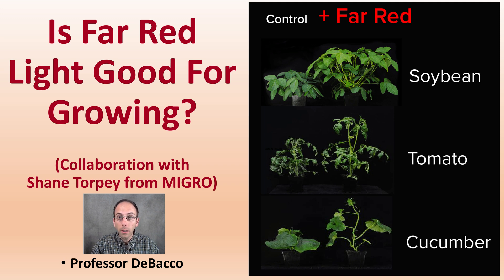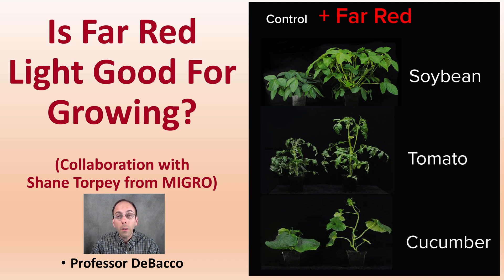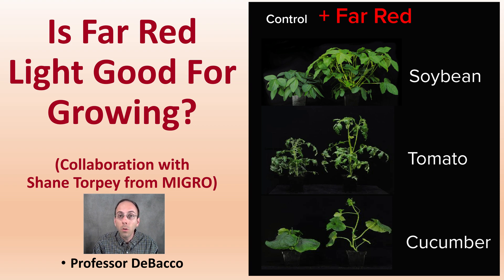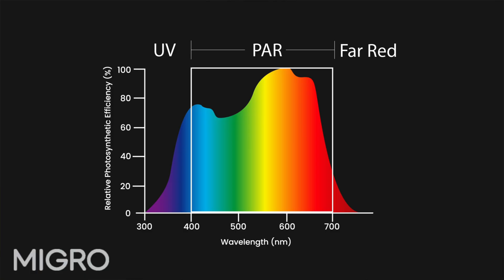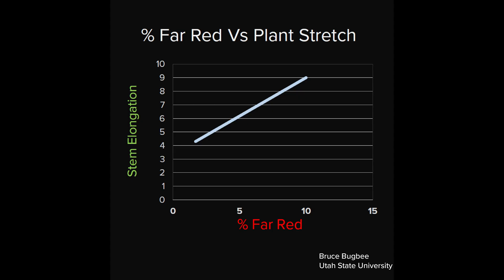Is Far Red Light Good For Growing (Collaboration with Shane Torpey from MIGRO)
Professor DeBacco

Is far red beneficial to plant growth and should far red LEDs be added to grow light fixtures. We look at the most recent studies and analysis to see if far red is useful for indoor growers.

If you would like to see more from Shane at MIGRO